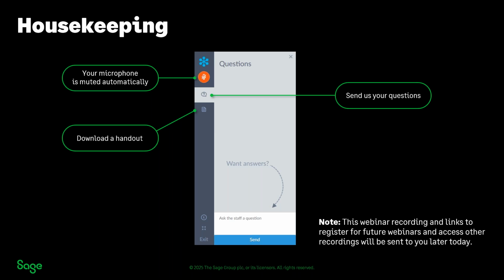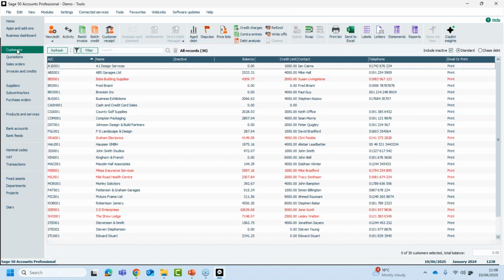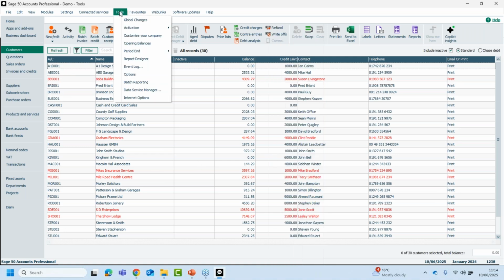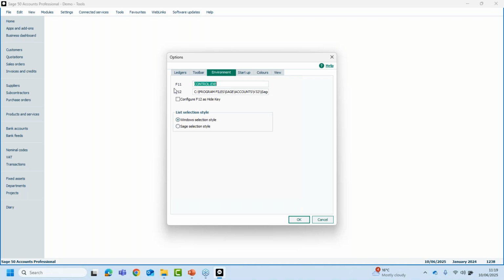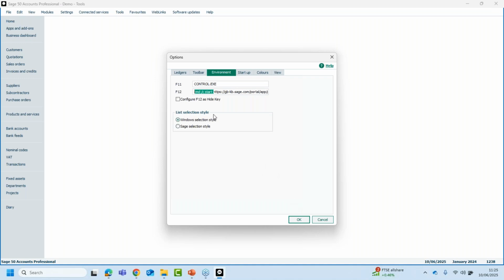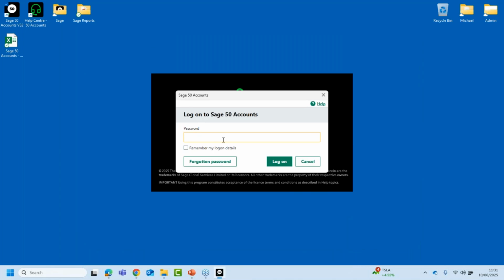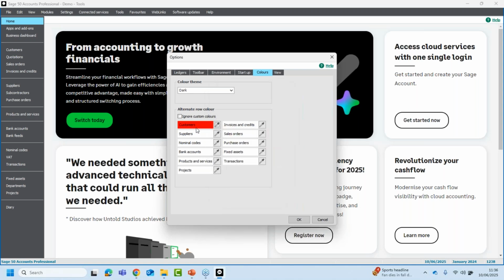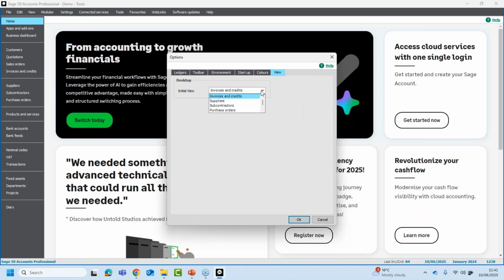Sage 50 Accounts (UK) - Tools and Options